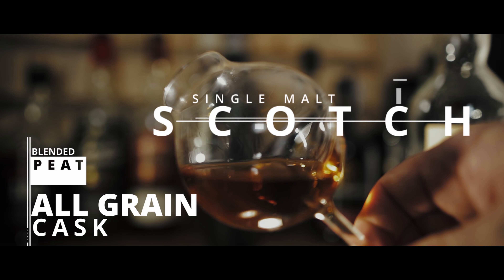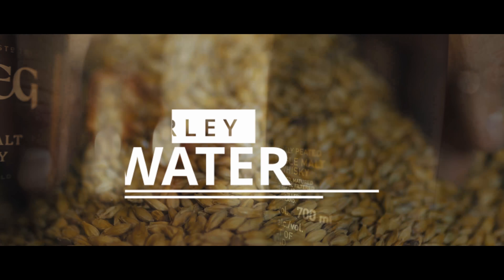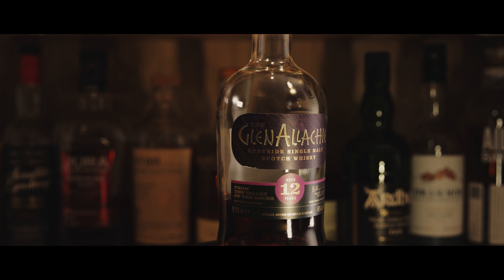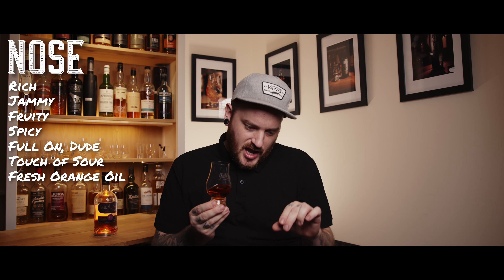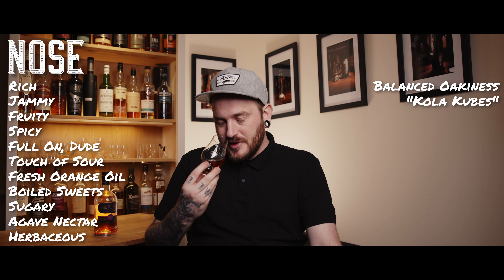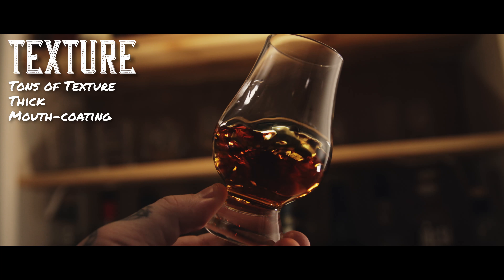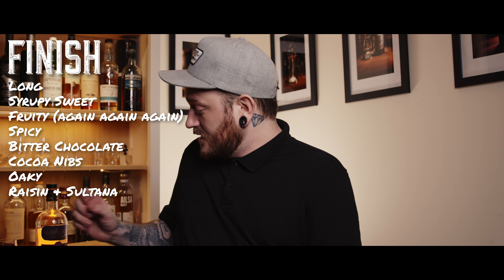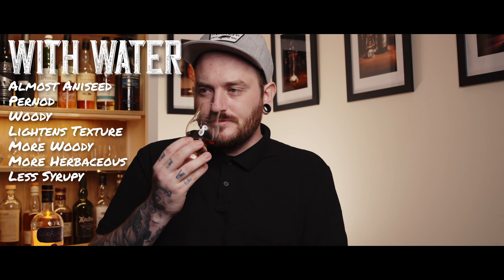Glenallachie 12 Year Old Review - Tasting Notes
Welcome, to The Whisky Bible. This week I'm going to be taking a look at the Glenallachie 12 Year Old. A long time personal favourite, and an absolute go-to from the shelf. This is one of the first Whiskies that really grabbed me. I've become a huge fan of this distillery since drinking this, and have a fair few bottles on the shelf.

We chose to step away from the corporate treadmill and short-term targets. Instead, we focus on the important things; making great whisky and enjoying life.

It is in this tradition that we would like to introduce the most important release in the history of The GlenAllachie Distillers Company; GlenAllachie 12 year old, the heart of our range, a landmark bottling. Our best casks selected and bottled under the careful eye of our Master Distiller Billy Walker.

The GlenAllachie 12 Year Old is bottled at 46%, non chill filtered and natural colour."

In this video, I'm going do my best to guide you through the Nose, Palate, and Finish, and give you my overall score.

The thoughts and opinions in this video are my own. I'm not, and will never be, paid to influence my opinion on any whisky or product I review. My palate isn't perfect, and we're all learning everyday... Whisky is a journey, I'm simply trying to bring you along for the ride!

More Glass: Panasonic LUMIX 12-35 f2.8

0:00​ Intro
0:32​ Vital Statistics
1:32​ The Bottle
2:49 The Nose
3:46 The Palate
4:36 The Texture
5:04 The Finish
6:35 Summary & Score
7:42 Outro